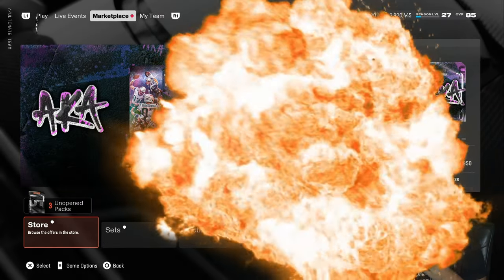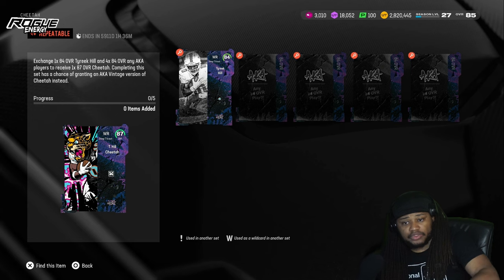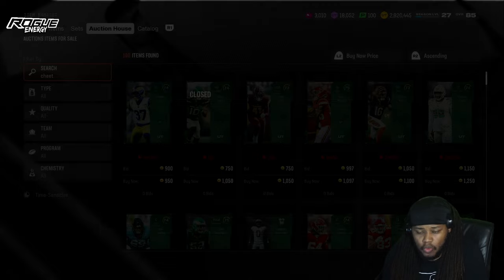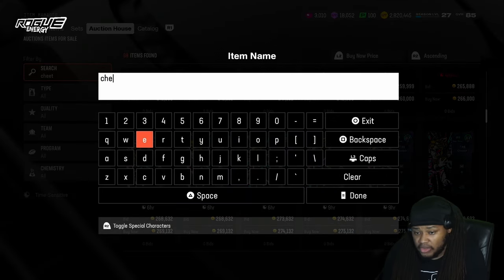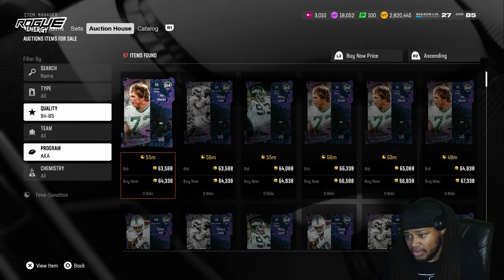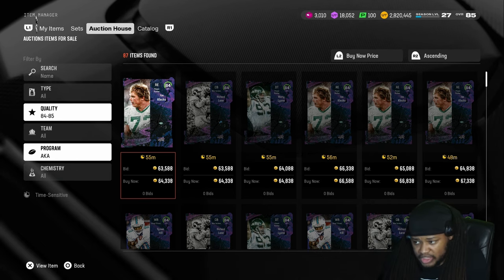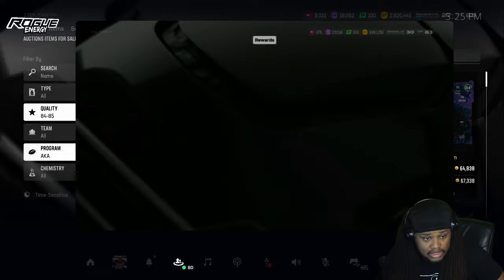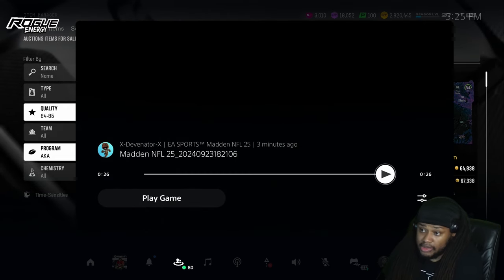1 MILLION COIN PROFIT SET! | MADDEN 25 ULTIMATE TEAM COIN MAKING METHOD!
A 1 million coin profit set in madden 25 ultimate team!

👉 Wanna know how to get started in ultimate team? If so, watch this video

SUB TO @DevenatorGaming
FOLLOW ME ON: